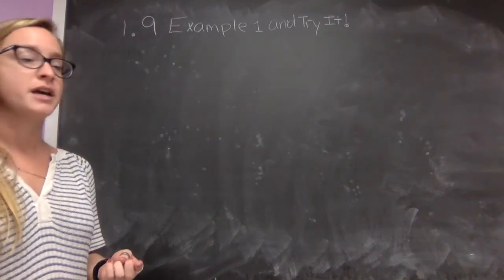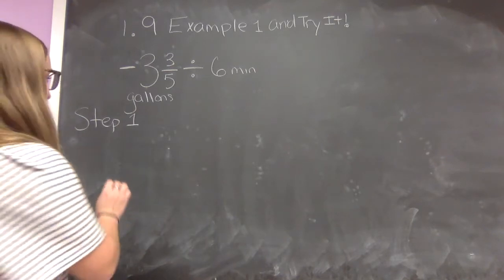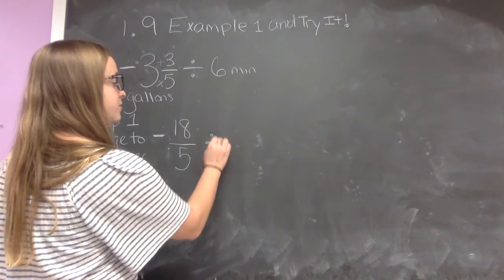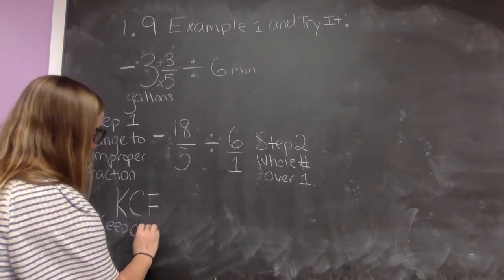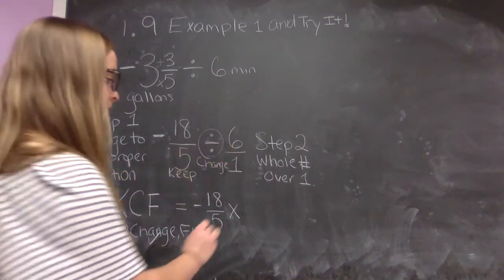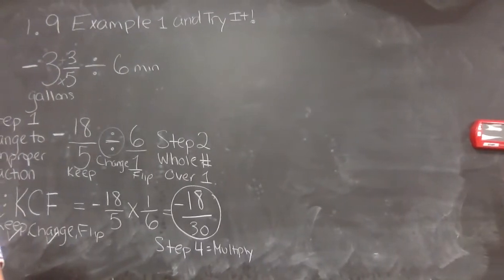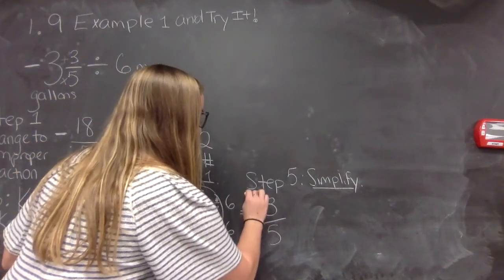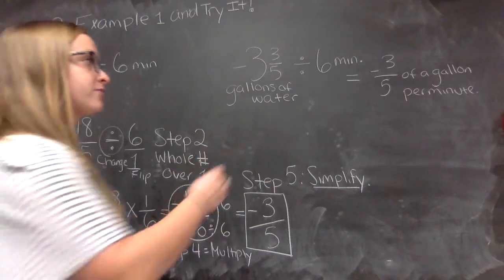Example 1 9 Part 1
Here is video example of dividing rational numbers (fractions).